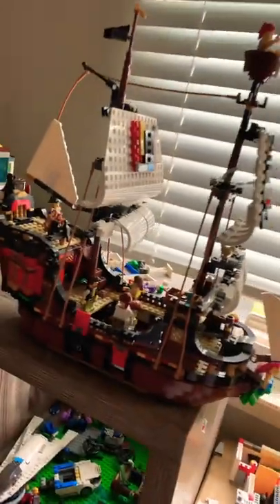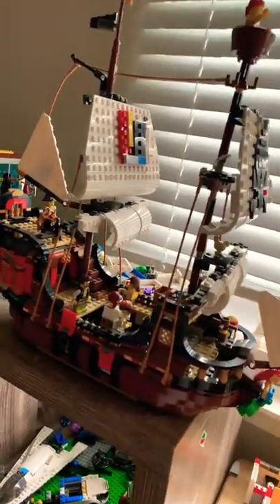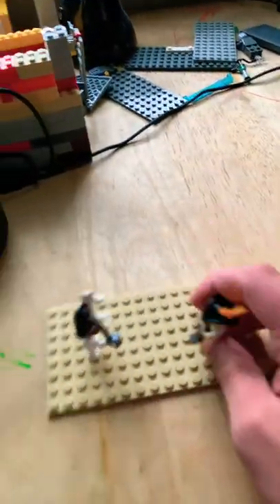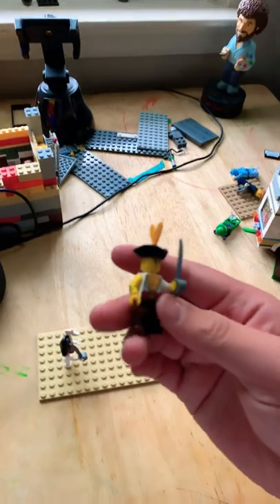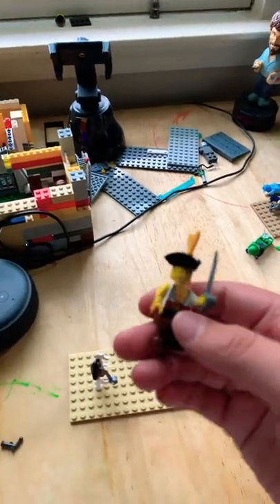Lego pirate ship review moc